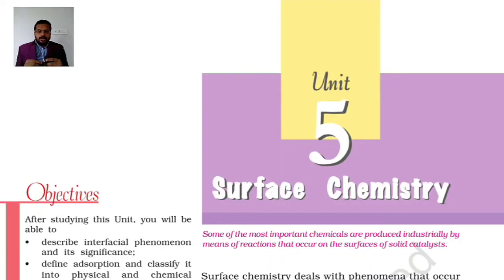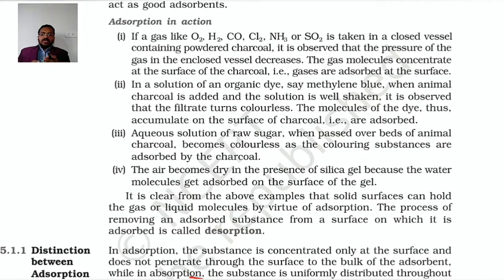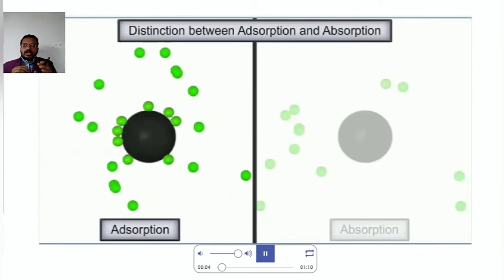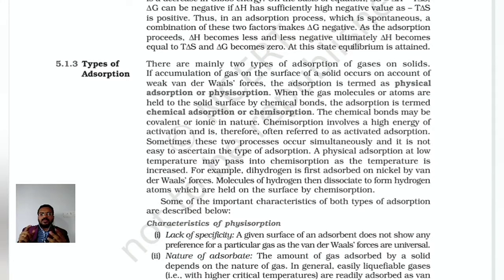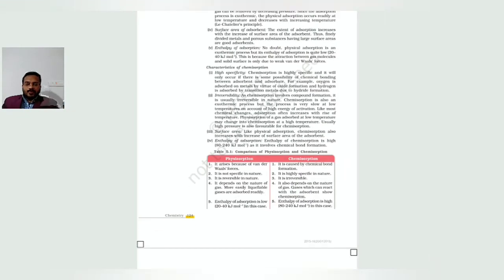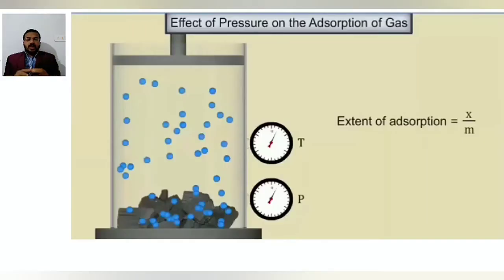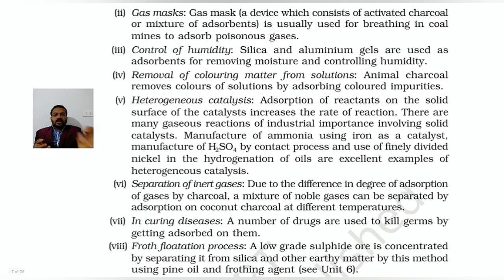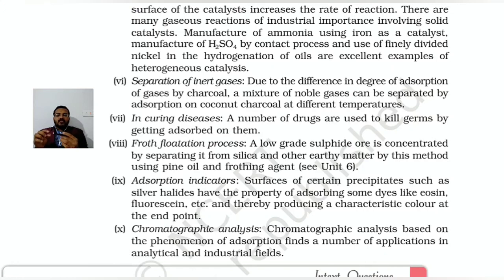SURFACE CHEMISTRY PART:1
SURFACE CHEMISTRY NCERT +2